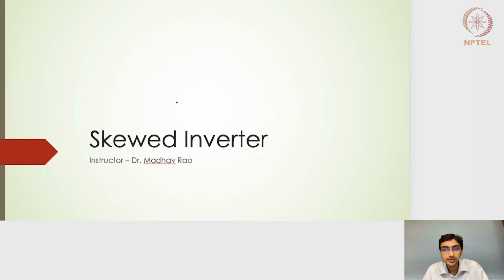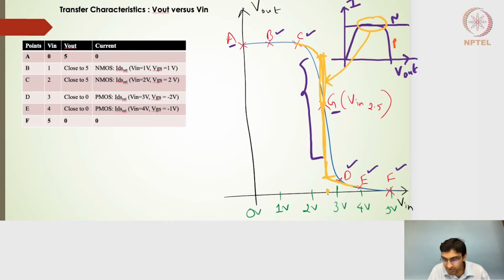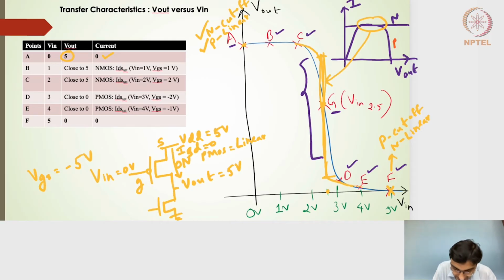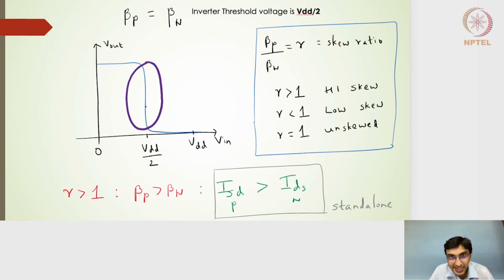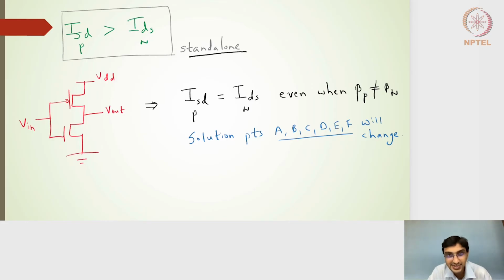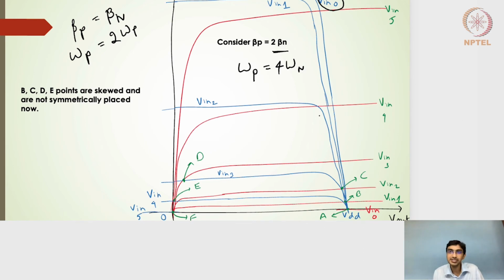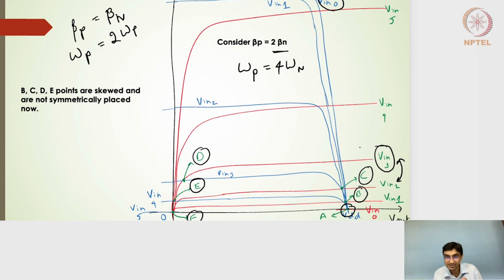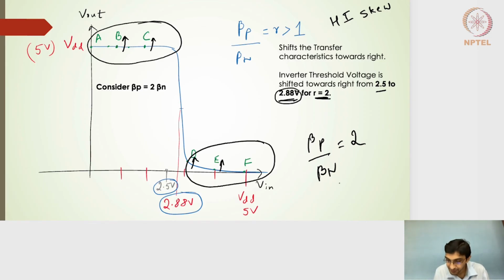2.4 - Skewed Inverter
2.4 - Skewed Inverter
This lecture discusses on skewed inverter and its transfer characteristics. Different Beta ratios, Transition region, skew-ratio, unskewed inverter, skewed inverter